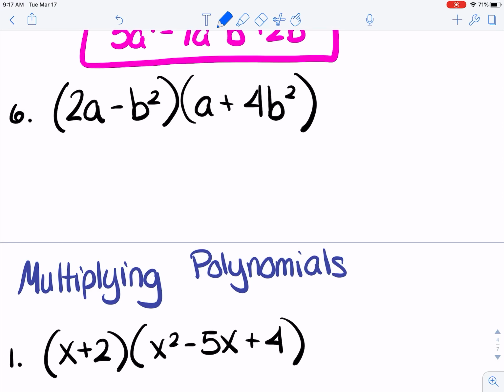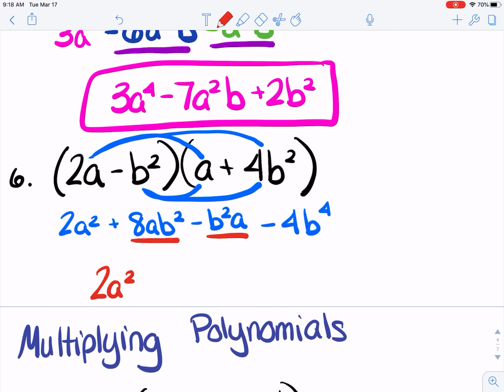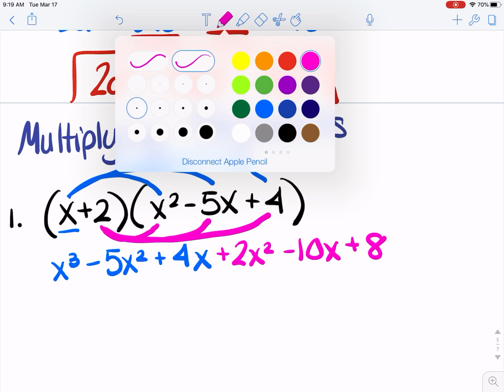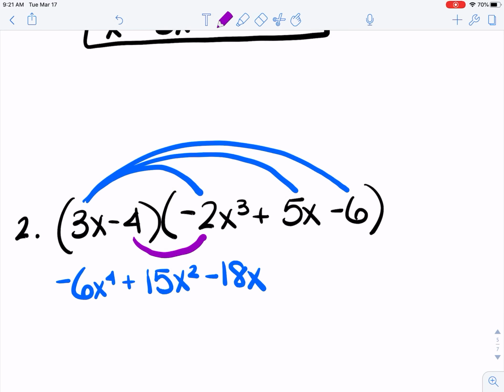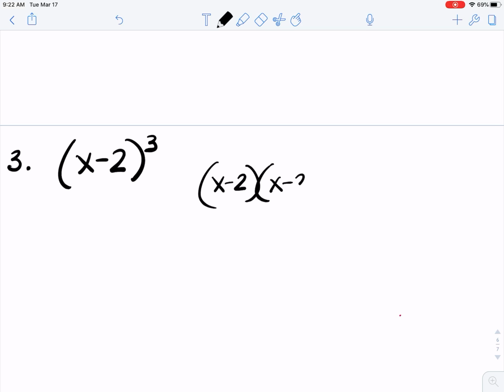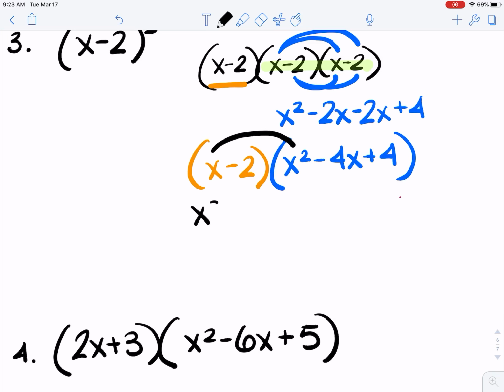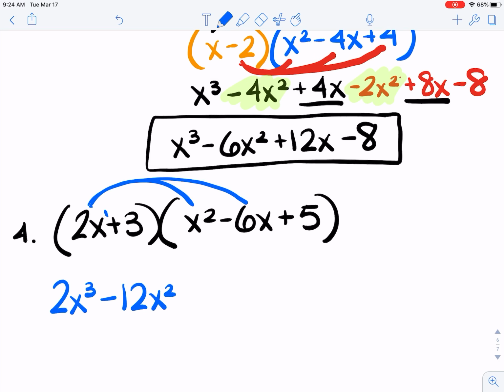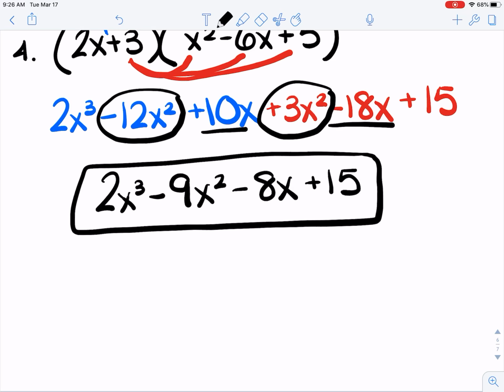March 17, 2020